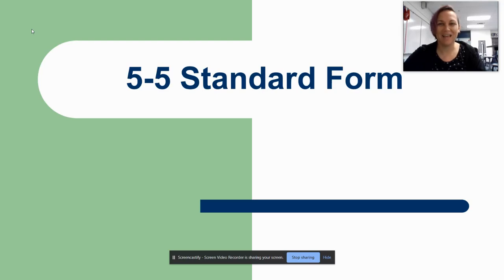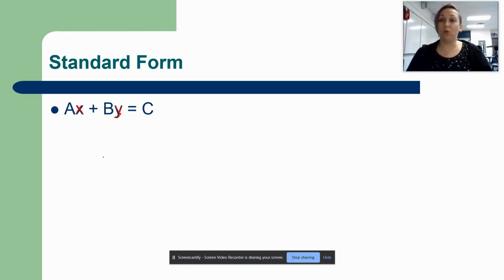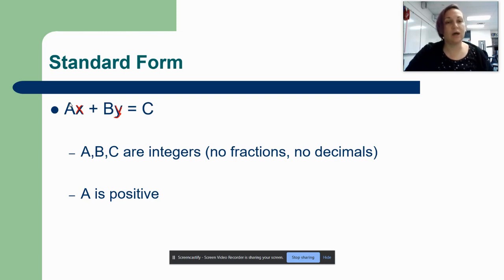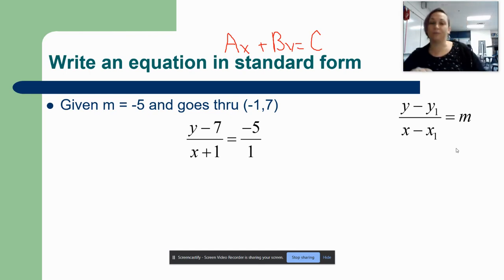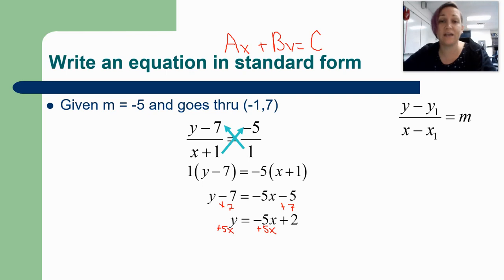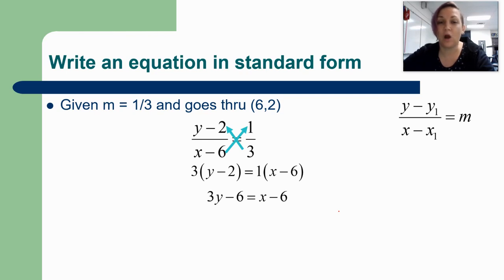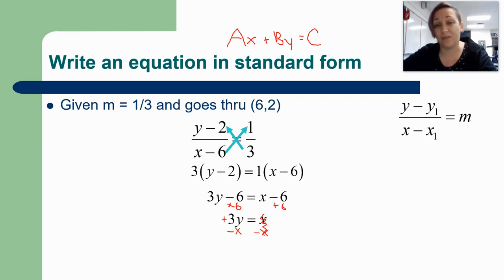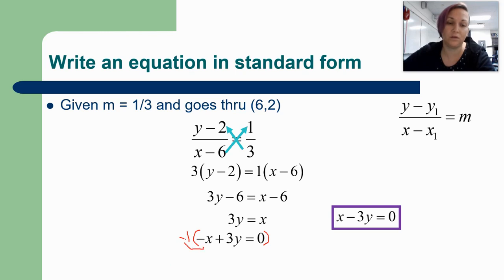11/5 Video 1 - Standard